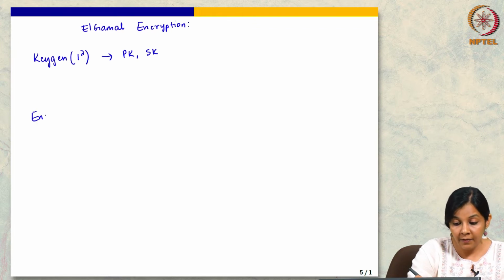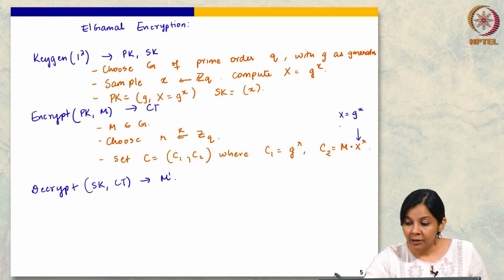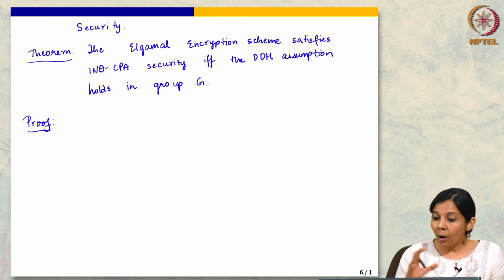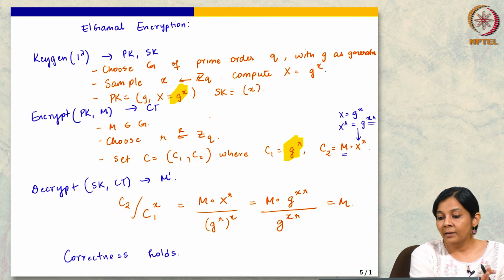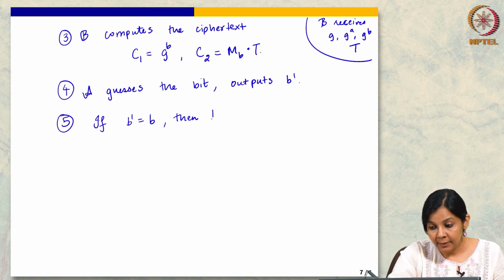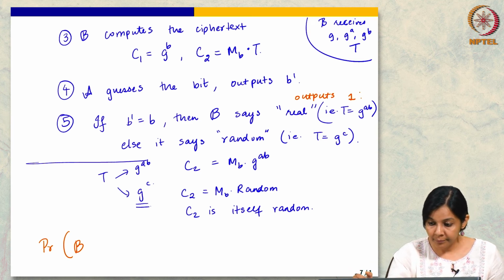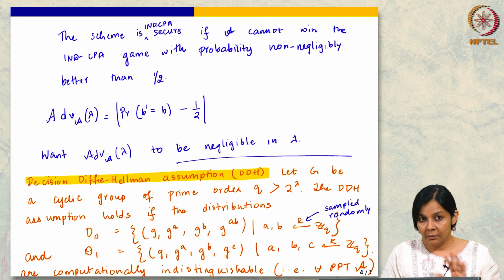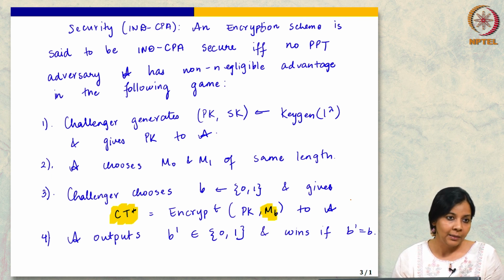#23 Building Public Key Encryption | Part 2 | Quantum Algorithms & Cryptography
This lecture presents the ElGamal encryption scheme, a public-key encryption scheme based on the Decision Diffie-Hellman assumption. The lecture explains the scheme's construction using a cyclic group of prime order and how it achieves indistinguishability under chosen plaintext attack (IND-CPA) security.